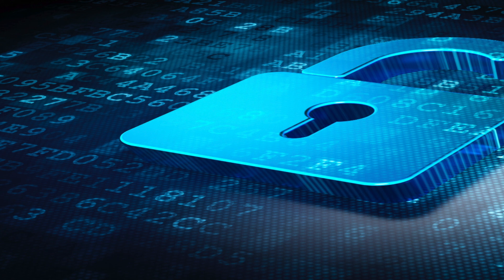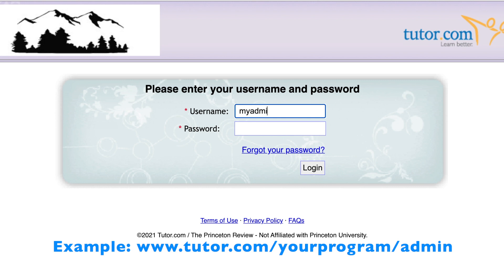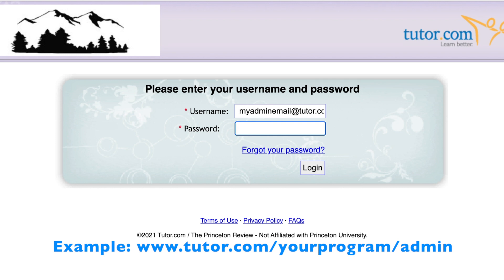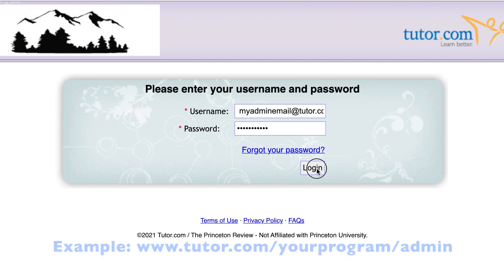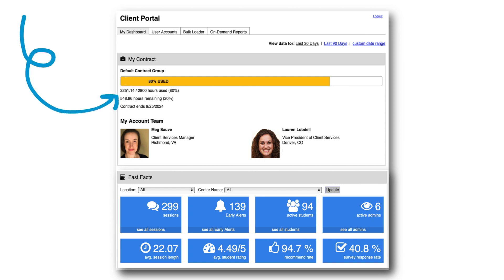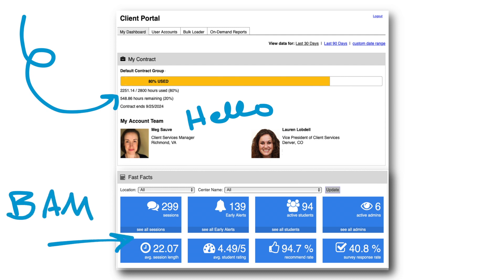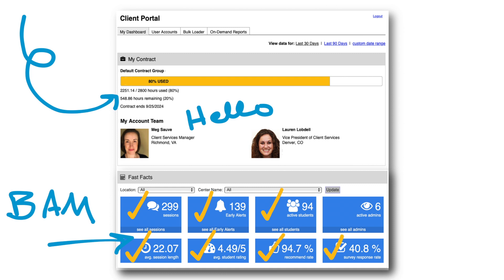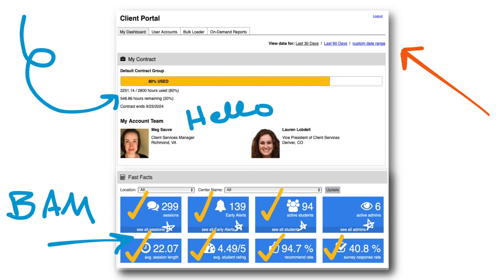Tutor.com for Teachers & Administrators Episode 3: The Client Portal Dashboard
Through your institution's partnership with Tutor.com, your students have 24/7 access to expert tutors - providing them with personalized help so they can stay on track in your class.

As a teacher, counselor, professor, or administrator, this service can also be an asset to you via the Tutor.com Client Portal. The Client Portal gives you access to valuable information about your students who use the Tutor.com service. If you do not have access to the Client Portal or if you have forgotten how to access it, please contact your institution's Tutor.com program manager or Tutor.com Client Services Manager.

Since its incorporation in 2000, Tutor.com has delivered more than 21 million one-to-one online tutoring and homework help sessions to students. The company's more than 3,000 vetted and qualified tutors provide learning assistance that is available 24/7 in a wide variety of subjects. The company's mission is to instill hope, advance equity, and catalyze achievement in schools and communities. Tutor.com powers tutoring and homework help programs for the U.S. Department of Defense and Coast Guard Mutual Assistance Program, colleges and universities, K–12 school districts as well as state and local and libraries, and companies offering employee benefit programs.